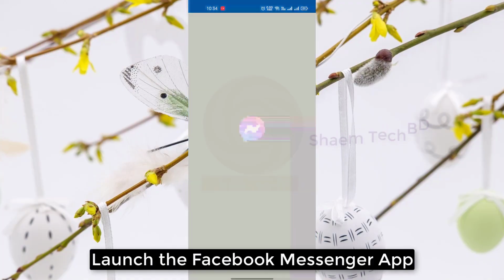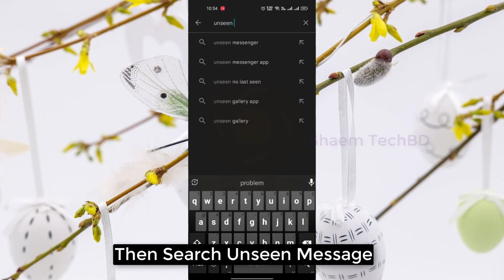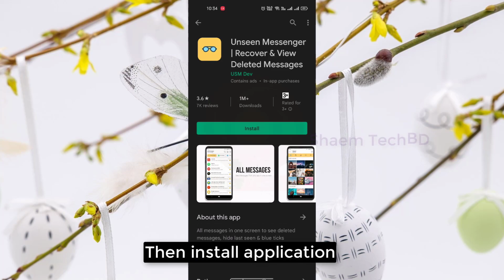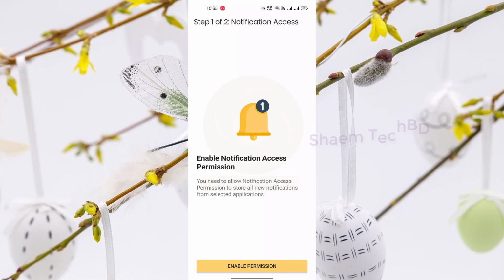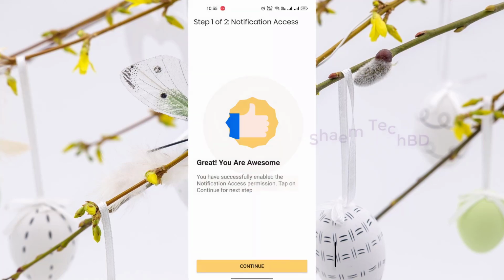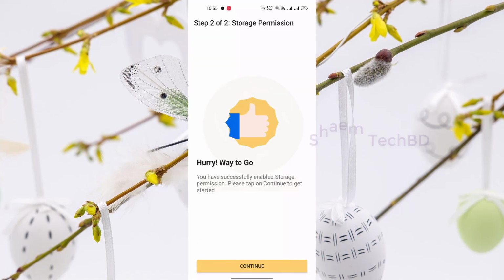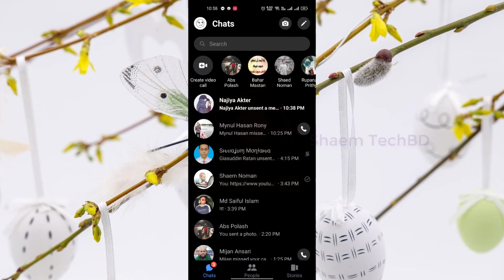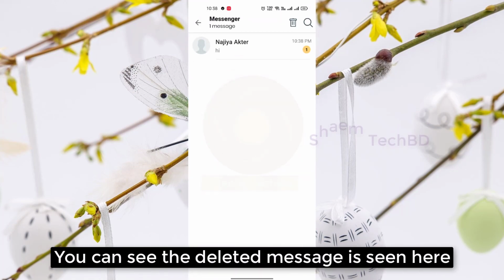How to Recover Deleted Facebook Messages Easy & Fast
Your Quary-
1.facebook not working on phone
2.facebook not working properly on chrome
3.facebook not update problem
4.facebook comments not showing up
5.facebook watch for you not working
6.facebook for you video not working
7.my fb not working
8.facebook not showing my story
9.facebook not working
10.how to fix facebook not working
11.facebook problem
12.facebook no funciona
13.facebook não funciona
14.como consertar o facebook que não está funcionando
15.facebook server down problem
16.how to fix facebook password reset not working
17.cómo arreglar facebook que no funciona
18.fb not working problem
19.how to fix facebook not open problem
20.fb not open problem
21.facebook keeps stopping
22.facebook menu inst available right now problem
23.menu inst available right now
24.how to solve facebook problem
28.facebook try again problem
26.facebook reload menu problem solve
27.how to fix facebook all problem
28.facebook tecnical error problem
29.facebook tecnical issue
30.keeps stopping
31.not open
32.facebook issue
33.iphone facebook
34.fb iphone
35.facebook iphone
36.facebook ipad
37.repair facebook
38.fix facebook
39.fb ipad
40.enable facebook
41.facebook marketplace not working 2023
42.facebook ads not working 2023
43.y facebook is not working
44.facebook page not showing setting option
45.facebook work not show
46.facebook not showing search results
47.facebook not showing share option
48.facebook not showing suggested friends
49.facebook not showing stories
50.facebook not working safari
51.facebook not working samsung
52.view more replies facebook not working
53.review posts and tags on facebook not working
54.two factor authentication required facebook not working
55.reset password facebook not working
56.recovery code for facebook not working
57.reels recommended on facebook not working
58.reels and short videos facebook not working
59.facebook search not showing results iphone
60.facebook page not showing reels
61.facebook ads not showing results
62.facebook search not showing results
63.facebook not responding problem pc
64.share your story to facebook not working
65.story on facebook not working
66.facebook not showing reels option
67.facebook not working unless on wifi
68.facebook not working using data
69.today facebook not working
70.tagging on facebook not working
71.two step authentication facebook not working
72.tag review facebook not working
73.two way authentication facebook not working
74.facebook tag notification not working
75.fb lite not opening today
76.submitting id to facebook not working
77.facebook not showing thumbnail youtube
78.search in facebook not working
79.story activity facebook not working
80.share to a page facebook not working
81.sharing post from instagram to facebook not working
82.social links on facebook not working
83.facebook not responding problem
84.facebook not working right on ipad
85.professional mode facebook not working
86.new phone facebook not working
87.facebook notification sound not working
88.facebook name change not working
89.facebook comment notifications not working
90.facebook notifications not working
91.my followers on facebook not working
92.mobile data on but facebook not working
93.manage posts on facebook not working
94.manage your posts facebook not working
95.messenger and facebook not working
96.messenger view profile on facebook not working
97.my facebook not working
98.marketplace on facebook not working
99.facebook story not showing music
100.facebook and messenger problem
101.facebook not working on android
102.facebook not working on mobile data ios
103.facebook lite not working upgrade
104.facebook not working properly on android
105.page roles facebook not working
106.page notifications facebook not working
107.photo layout in facebook not working
108.facebook microphone not working pc
109.facebook not showing professional mode
110.facebook not showing posts